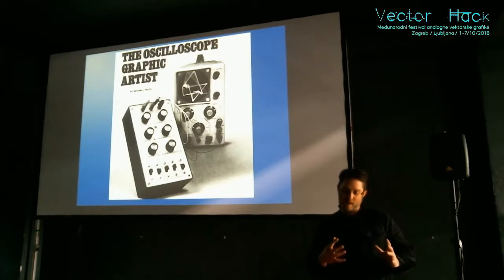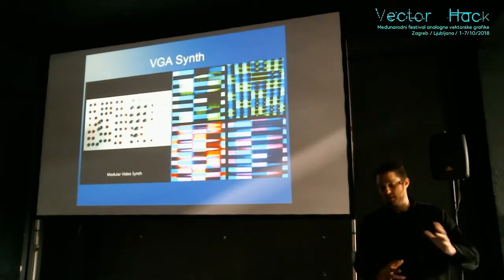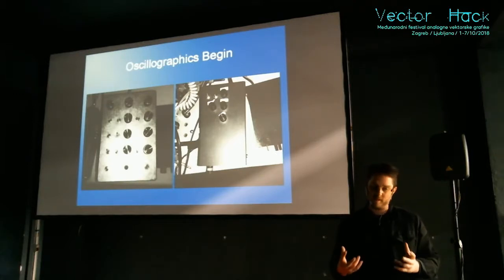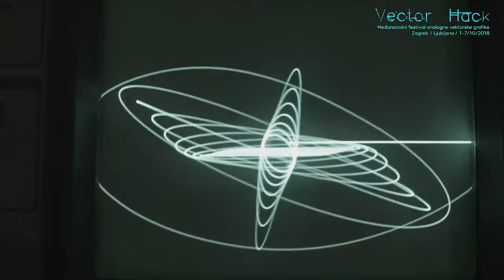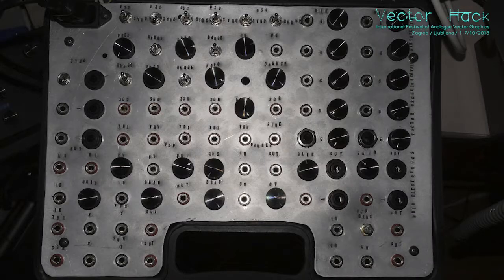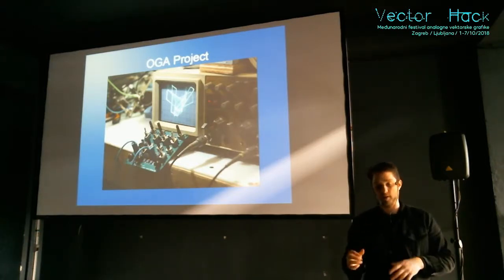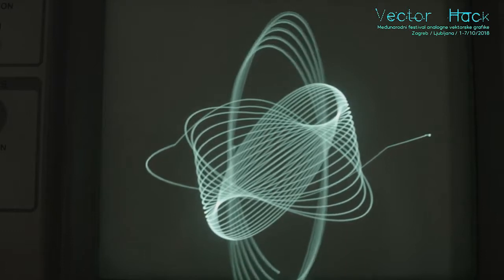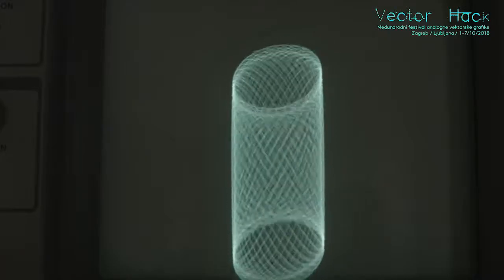Philip Baljeu: Oscillographic Systems: Theory and Practice.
A personal discussion of designing Oscillographic Synthesizers– from initial research and hand built units to commercial designs. All the mistakes made and lessons learned.